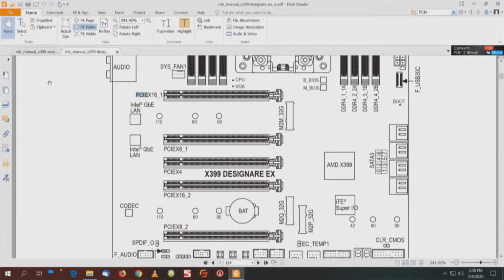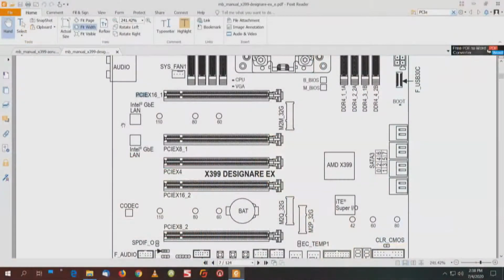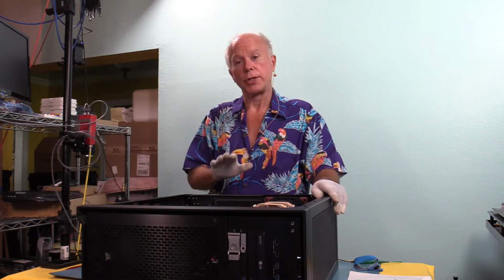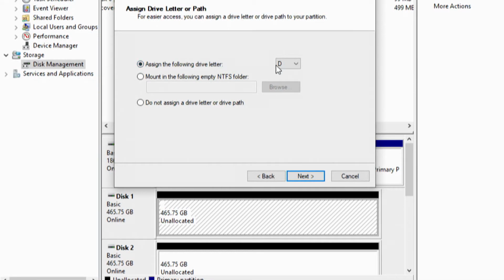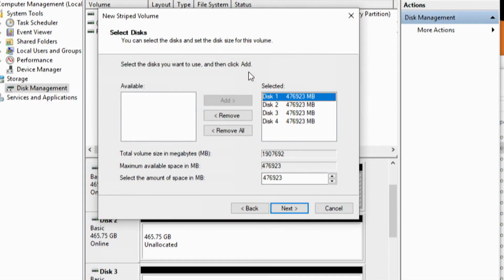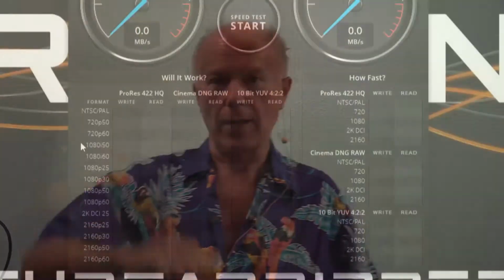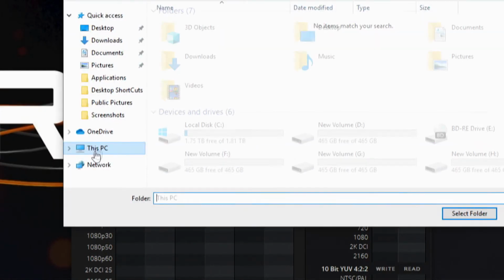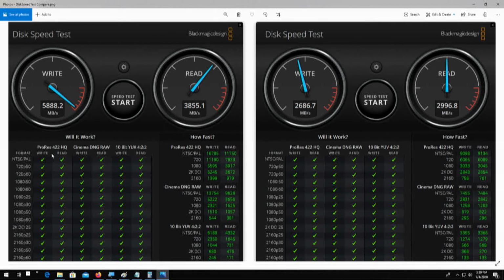GloTrends Sky x8 M.2 NVMe SSD Quad card Unboxing and Setup Installed in HEDT X399 Motherboard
4 Drive NVMe SSD Quad card... For those trying to get an ASUS Hyper QUAD x16 card running and cannot, this may be the card for You.

We're installing this card into a HEDT AMD Ryzen PC Build - Threadripper 2. An x399 non-Bifurcated PCIe 3.0 Slot Motherboard for comparison.

GloTrends makes 2 cards, in this class... Sky x8 / x16 and Palace x16 NVMe SSD Quad cards. Both utilize the same chipset. Only the Sky card can work in a x8 PCIe 3.0 Slot. Both card work with Non-Bifurcation Motherboards. They have built-in Bifurcation. They both utilized the ASM 2824 Controller Chipset.

GloTrends Sky

GloTrends Palace

Package includes:
1.) 4-Bay NVMe Adapter / AIC
2.) Thermal silicone pad
3.) Regular profile bracket and Low profile bracket
4.) Micro Screw driver and M.2 Screws.

ASM 2824 Controller Chipset

We asked, on Amazon... "What's the difference between Palace & Sky?
1) Sky is the new version.
2) Performance and hardware are almost the same.
3) Sky no need extra SATA power supply, but Palace requires extra SATA power supply.
4) Sky supports PCIE X8/X16 installation, Palace only supports PCIE X16 lane installation."

We're going to show and explain what's required and why this may be the NVMe Quad card You're Computer can use when the ASUS Hyper QUAD card cannot be used. Requirement: You only need a x8 PCIe 3.0 Slot.

Questions or Comments, ask or share Your Experiences. Please be constructive. We hope You enjoy this Video. Thumbs Up would be Appreciated.